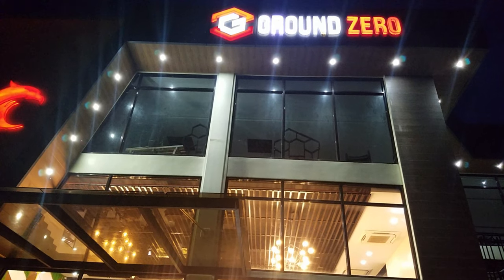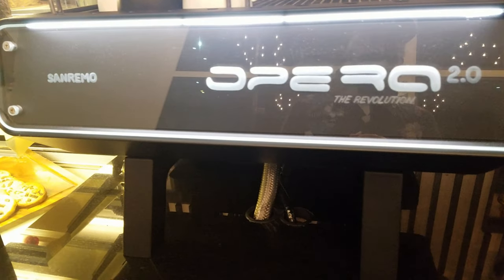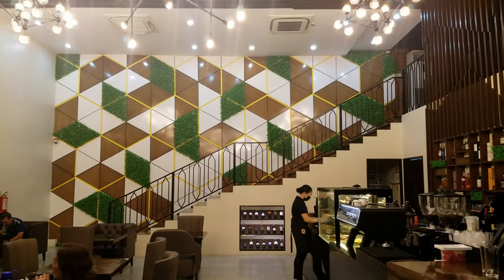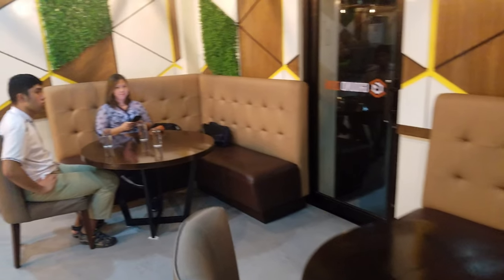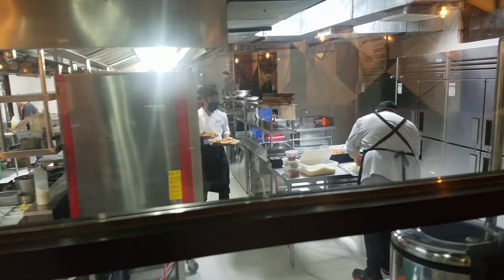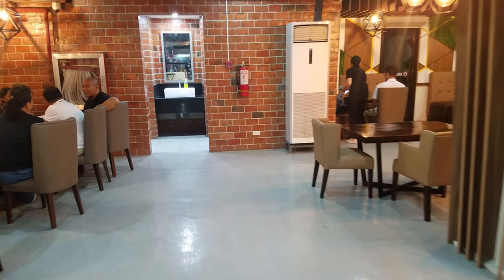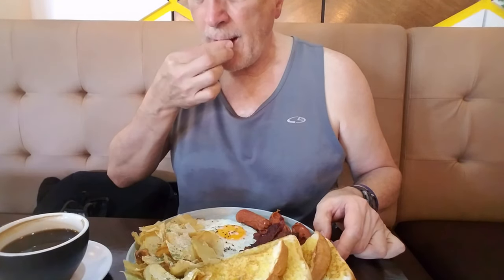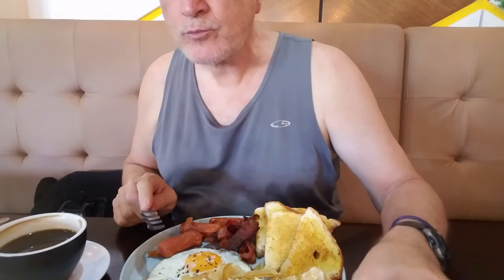Ground Zero Restaurant in Dumaguete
Ground Zero is a new restaurant near the corner of Santa Catalina and San Juan streets. They have all day breakfast and lunch and dinner. They also have a coffee bar and liquor bar. Upstairs will be seating and a gaming area.There is outside and inside seating upstairs and downstairs. When we were there they had free internet.